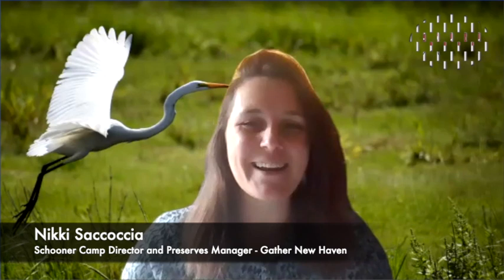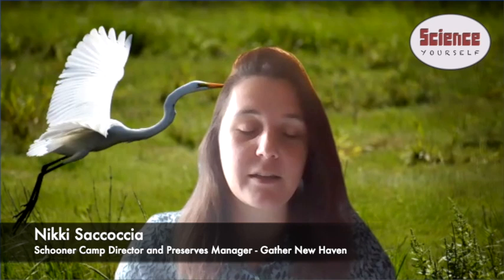Voices of Local Leaders Interview Series - Nikki Saccoccia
In our sixth episode of the Voices of Local Leaders series, we interview Nikki Saccoccia, an environmental educator working as the Schooner Camp Director and Preserves Coordinator for Gather New Haven. Nikki grew up in Connecticut and has always been fascinated by natural sciences and education. Through middle-school and high-school, she got involved in several initiatives to learn more about field research and help researchers in their work, including volunteer opportunities and internship across the state like mapping invasive species, tagging geese and butterflies, and catching dragonflies and damselflies. Using hands-on, outdoor experiences that combine arts and natural sciences, Nikki creates learning opportunities that foster a deep relationship between kids and adults with the environment.